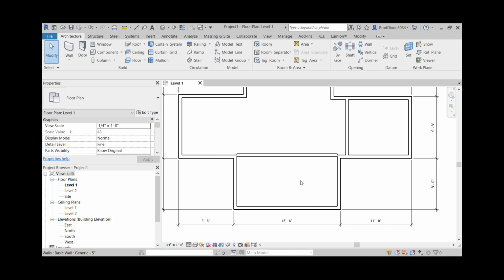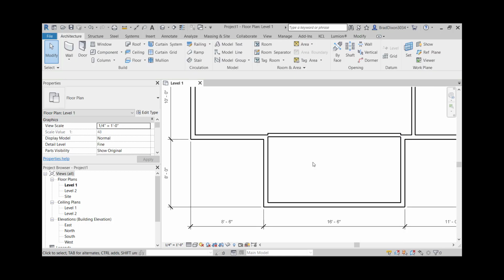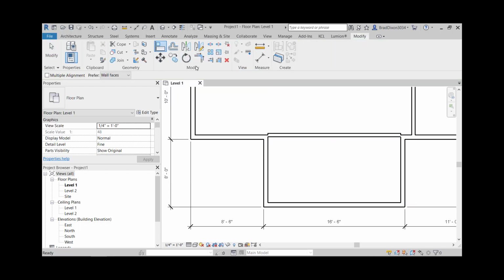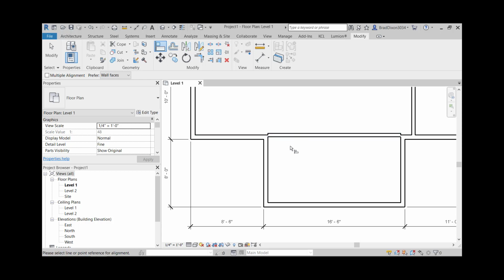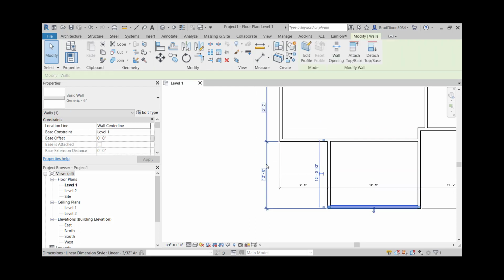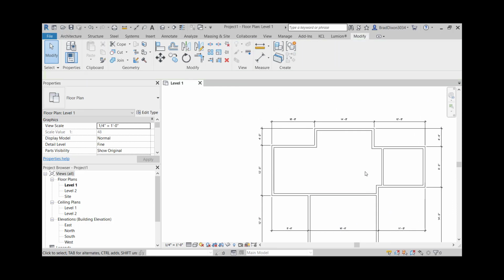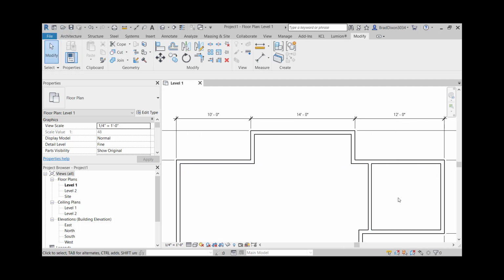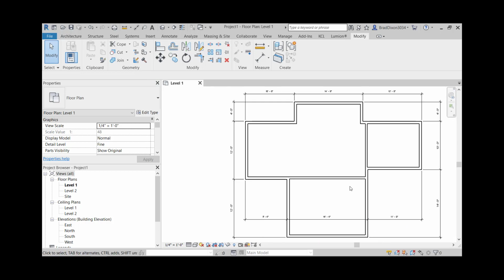Revit Align Tool is Awesome